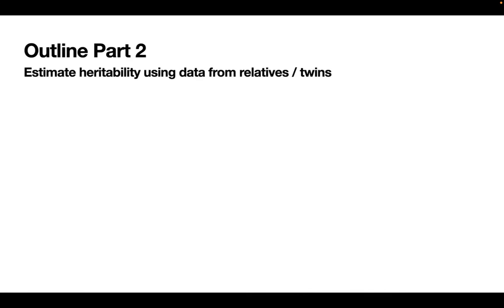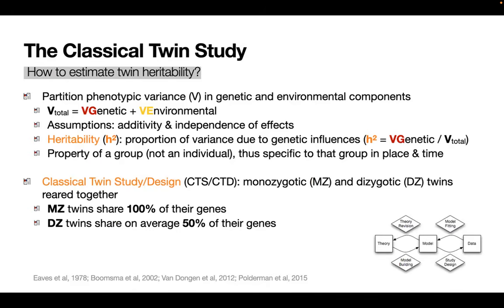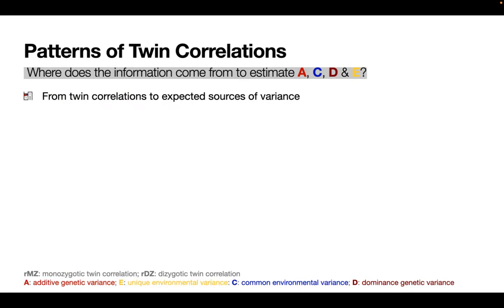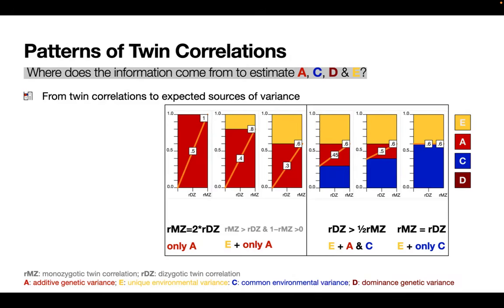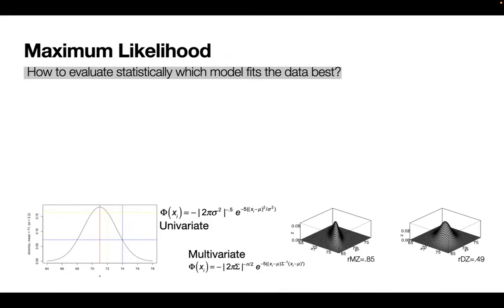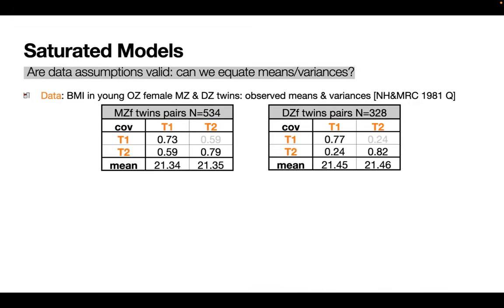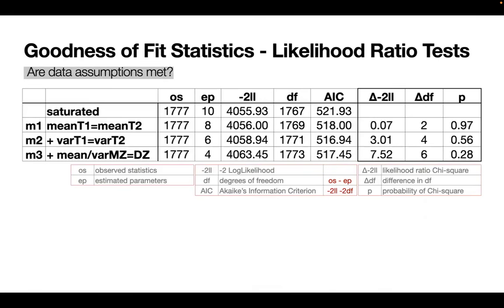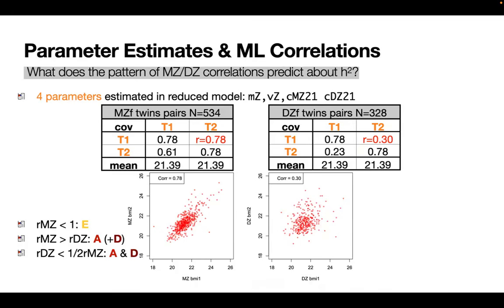Estimate heritability using data from relatives/twins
This video continues the discussion of statistical genetics methods by introducing the Classical Twin Study and deriving sources of variation from patterns of twin correlations.  It further introduces testing model assumptions by specifying and fitting saturated models, and interpreting goodness-of-fit statistics and parameter estimates.